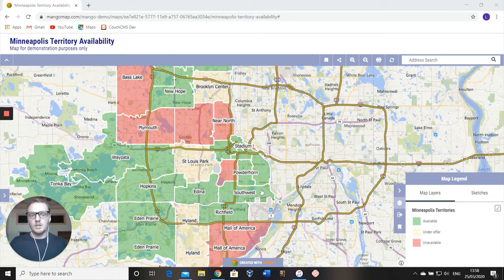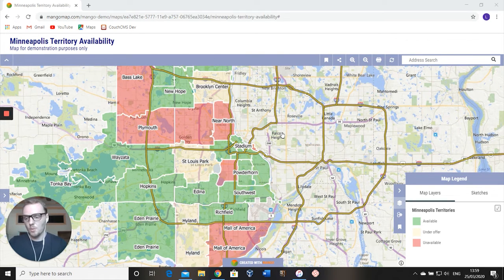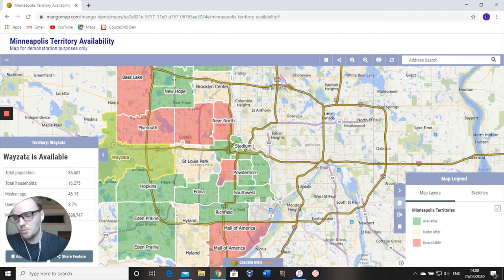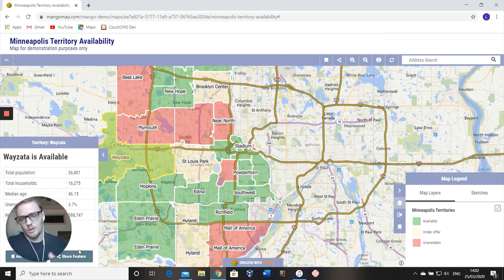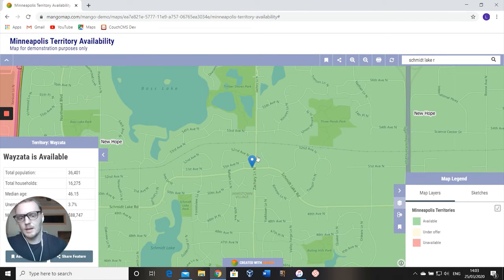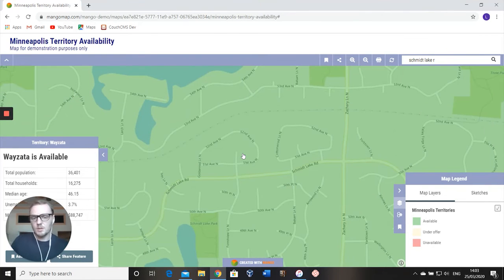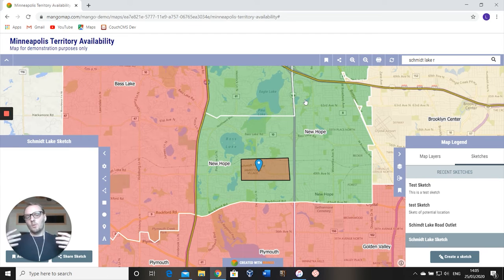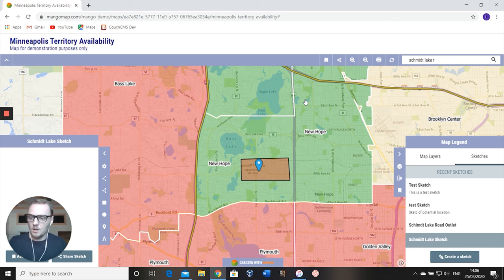How to Present Franchise Territories Remotely With Mango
If you're a franchise brand currently WorkingFromHome due to social distancing, presentations don't have to stop! Combining Mango with a tool like Loom or Google Hangouts lets you quickly make remote presentations to colleagues, existing clients and potential clients. Find out how in this demo!